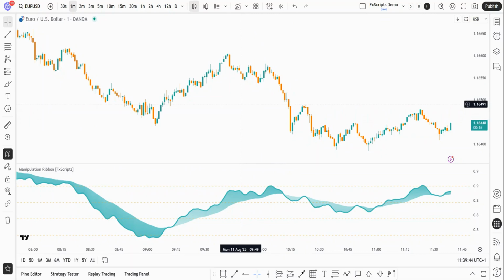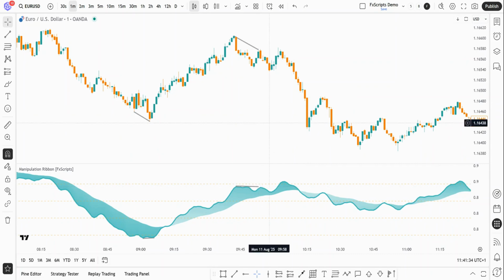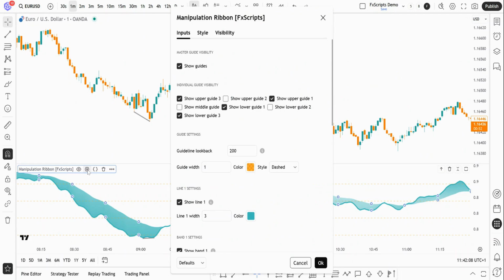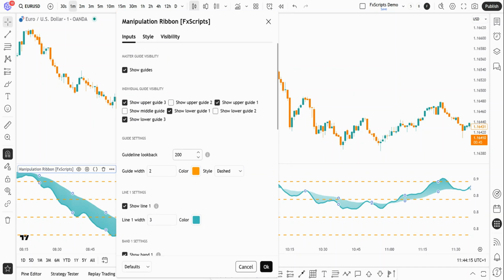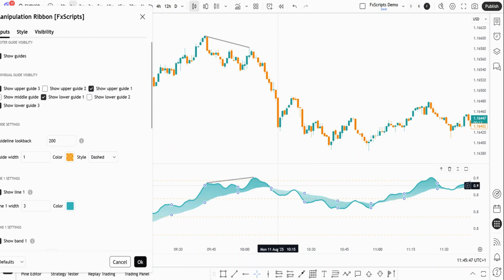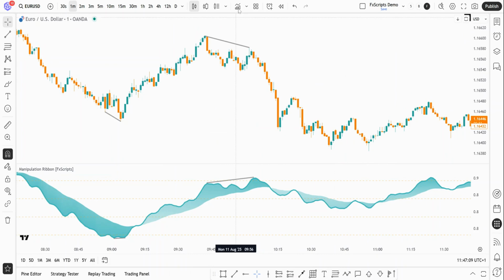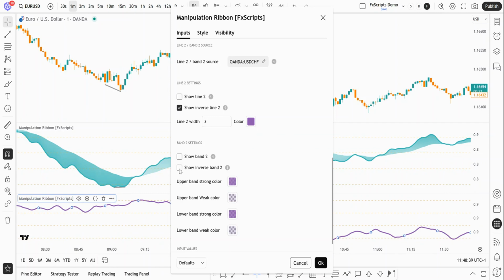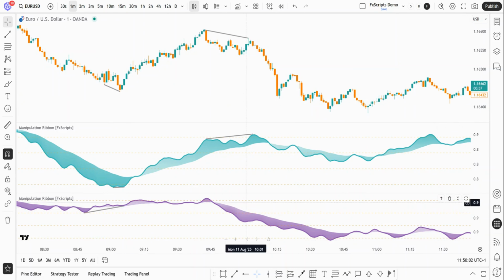Manipulation Ribbon Tutorial | Spot Market Manipulation on TradingView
Are you struggling to turn consistent profits while trading on TradingView? In this tutorial, we do a deep dive into the Manipulation Ribbon premium indicator, designed to help traders spot market manipulation and gain an edge in any market.

🎓 What you’ll learn in this video:

✅ Step-by-step settings and configuration of the Manipulation Ribbon
✅ How to use it effectively alongside the PowerDelta Oscillator and Sigma 5-in-1 indicators
✅ How to identify divergences between price and the ribbon for high-probability setups
✅ Tips for spotting market manipulation and improving your entries and exits

The Manipulation Ribbon is a powerful tool for traders who want in-depth knowledge of how to read markets. It shows you precisely where price is being held or manipulated by Market Makers vs where it should be.

When combined with the PowerDelta Oscillator and Sigma 5-in-1 indicators, it provides the necessary insight to help you spot the best reversal zones.

Whether you’re a day trader, swing trader, or just looking to level up your TradingView setups, this tutorial will help you understand the ribbon’s full potential and start using it confidently in your trading strategy.